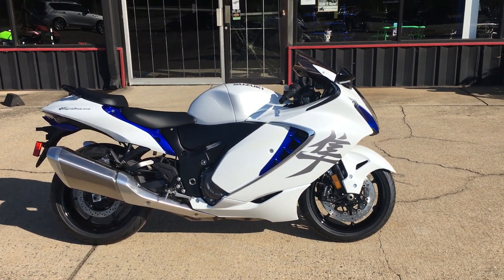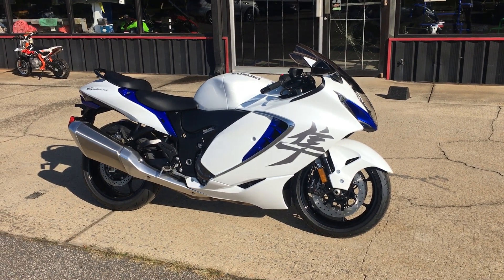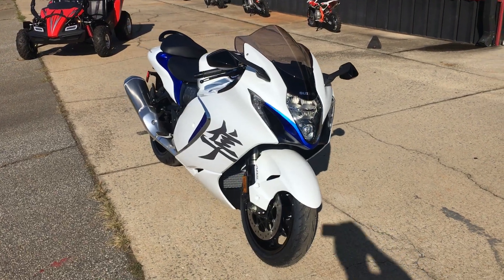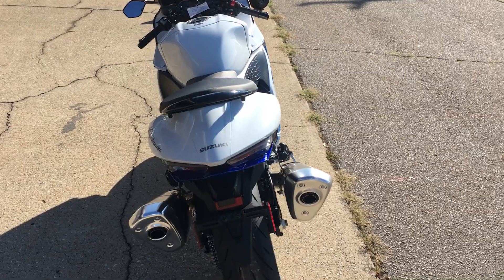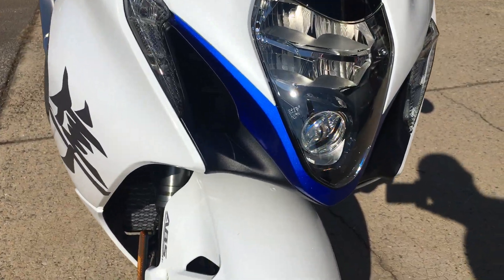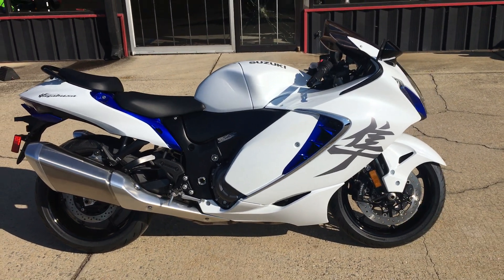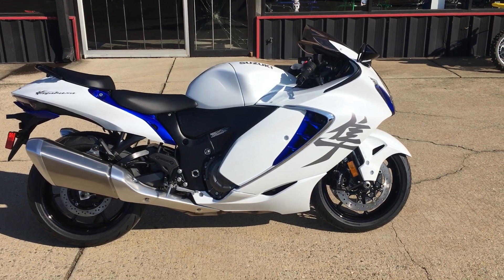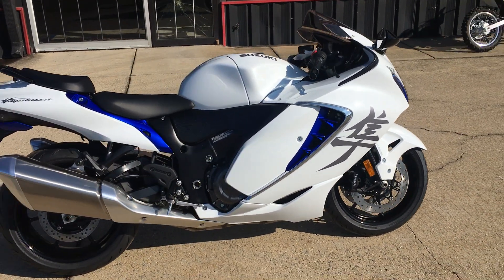2023 HAYABUSA - First Release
First USA release of the New 2023 Suzuki Hayabusa GSX1300RRQM3.
New Color for 2023, Pearl Brilliant White with Pearl Vigor Blue. Looks Amazing!
SOLD as of 9/7/22

TIM VATH MOTORSPORTS
2023 Suzuki Hayabusa GSX1300RR
Cycle Specialties Performance
Moore Mafia
'23 BUSA